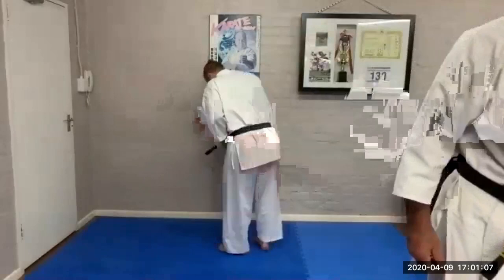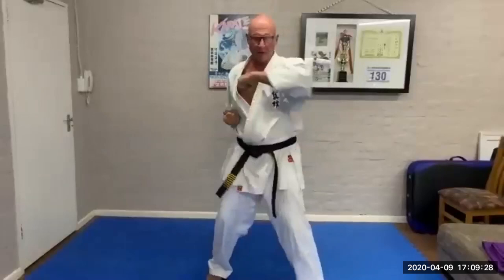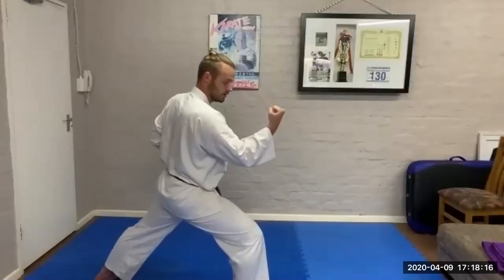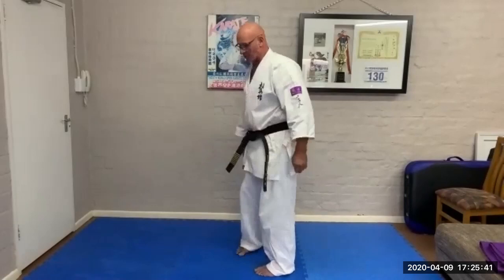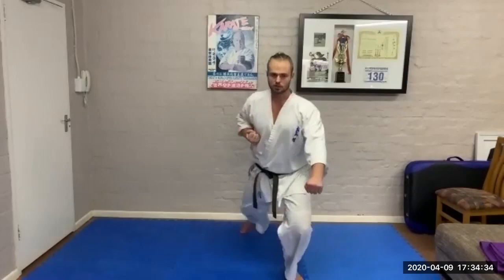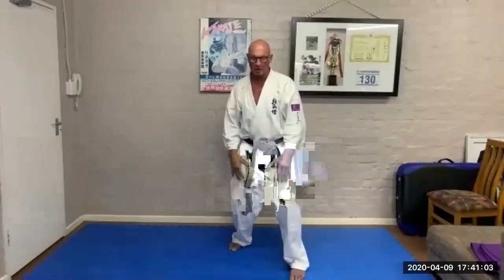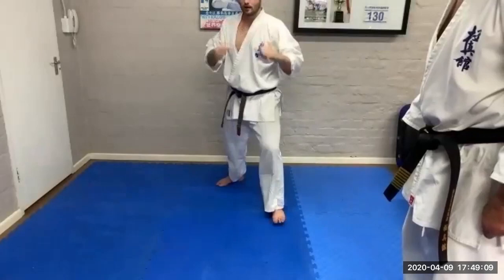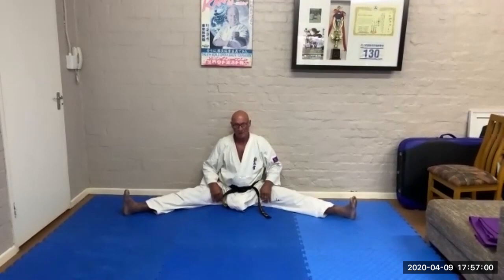Hennie Bosman School of Karate | Intermediate Level Zoom Class 09.04.2020